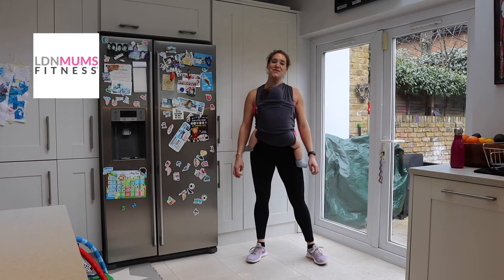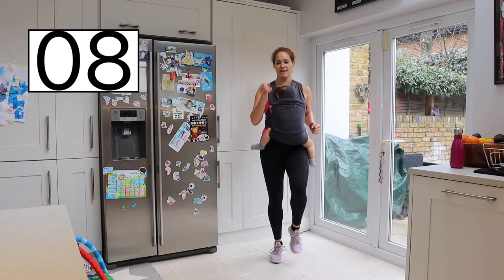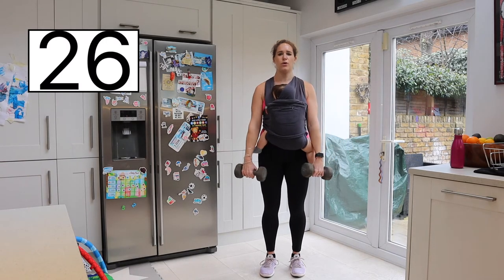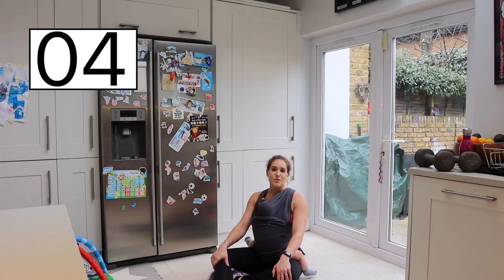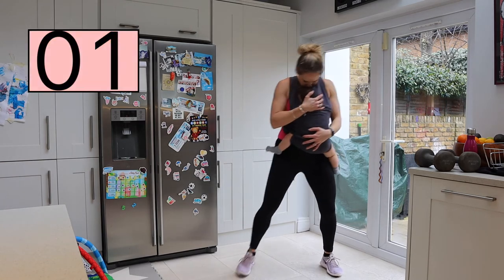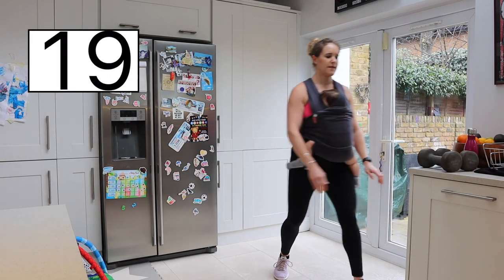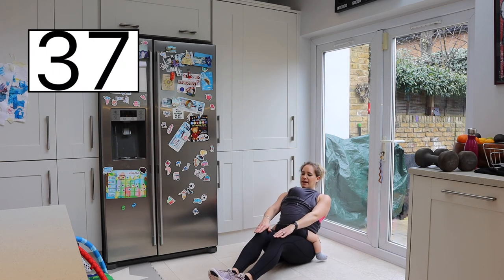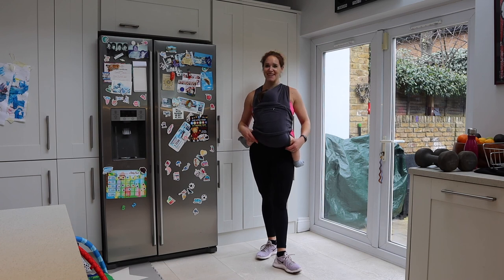16 Minute Babywearing Full Body Dumbbell Workout | LDN MUMS FITNESS TV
This 16 minute workout is suitable for wearing your baby in a baby carrier/sling or holding your baby safely, plus a set of dumbbells or any other safe household item. This is a great one to do at home, the gym or even in the park.